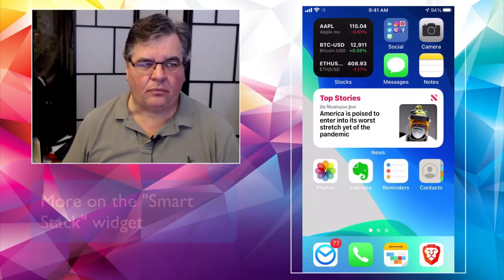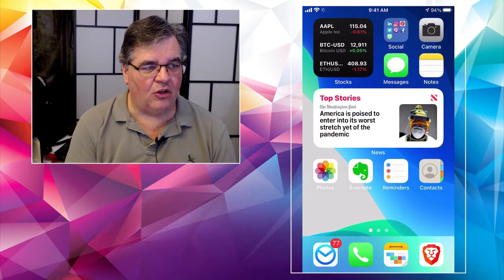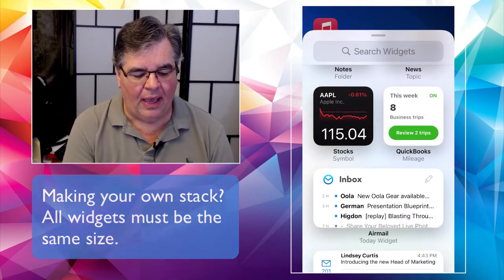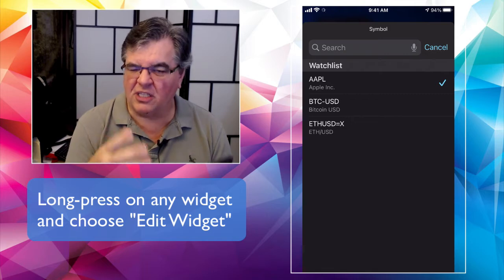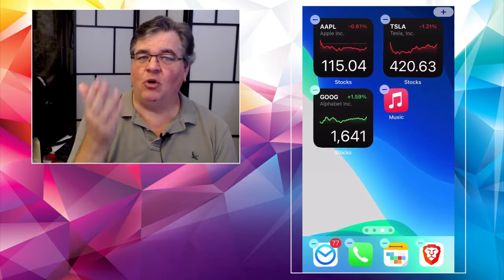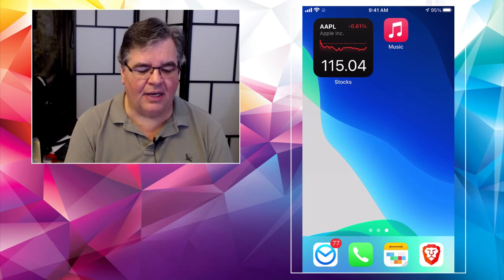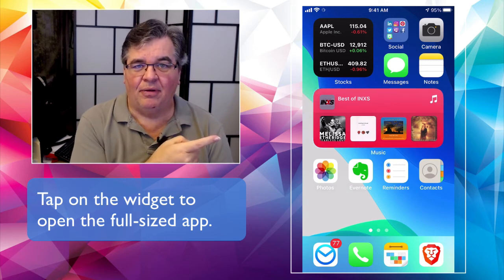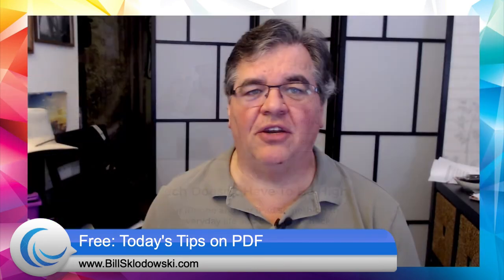Creating Your Own Smart Stacks - iPhone Friday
- One of the biggest, best updates found in the new iOS 14 iPhone / iPad software is the ability to add “widgets” to the home screen. They’re like “mini-apps” that show information from the full-sized apps on your phone. For example, you can get a quick glance at your day’s schedule, the weather where you are, and lots more.

One of the special kinds of widgets you can add to the home screen is called the “Smart Stack.” This is a collection of individual widgets that you can scroll through - right on the home page - without opening the individual apps. It’s a great way to catch up on important information.

There are a lot of built-in widgets to be found in the iOS 14 update. And while they’re very cool, one of the really nice features of iOS 14 is the ability to create your own “smart stack” of apps. It’s easy - once you know how - to drag-and-drop your favorite widgets to create a stack of your own making.

In this video, I’ll demonstrate how to create a smart stack of widgets that show off several different stock price quotes. If you follow the stock market, this is a really cool way to stay up to date. But it’s important to note that you can create a stack of ANY kind of widget, so use your imagination and think about what kinds of information you want to see right there on your main iPhone / iPad screen.

In addition, you can also create your own widgets to show off stuff like your favorite photos or your favorite music. Check out the video for all the how-to information on making a smart stack of your very own.

Don’t forget: You can get a free weekly "Recap" email telling you all about the past week's videos, and a link to download the free "class handout" to show you exactly how to do it what we show on the videos (usually the iPhone Friday video, but sometimes both the weekly videos have handouts.)